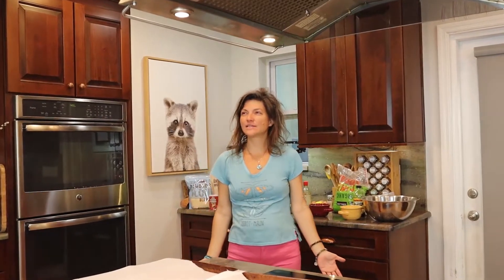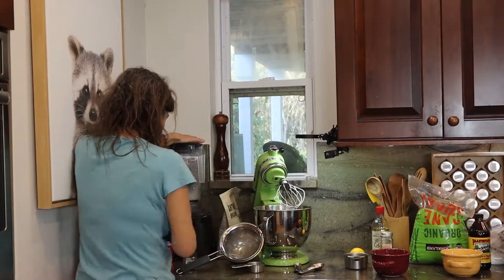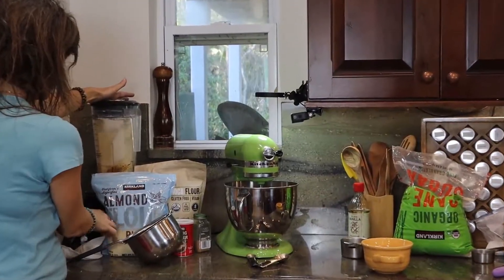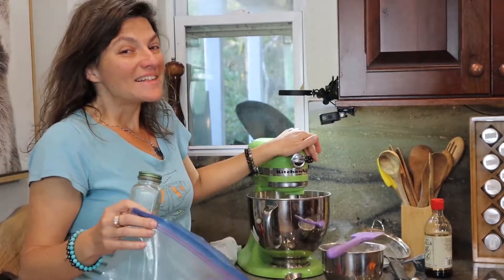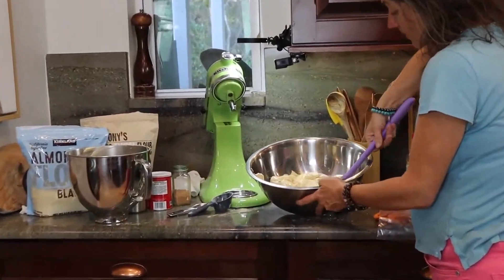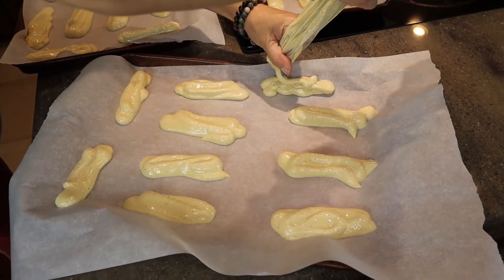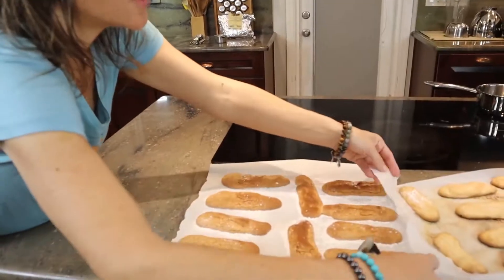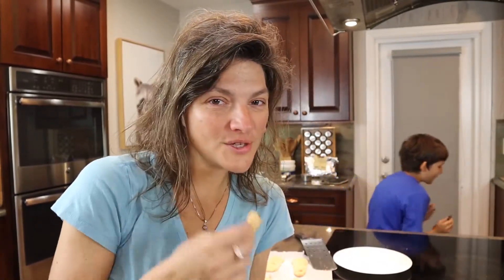How To Make Gluten Free Lady Fingers - Lady Fingers Recipe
Watch now to make delicious dairy & gluten free lady fingers! Use this recipe in tiramisu, to have alone with coffee, in desserts & more 🥰 See how we use these to make Gluten Free Strawberry Tiramisu Bunny Cupcakes! 🍓🧁

We put a shopping cart together for you with the ingredients you need for this here: